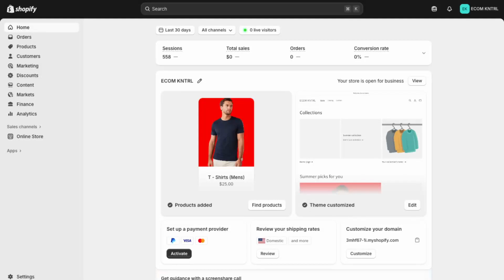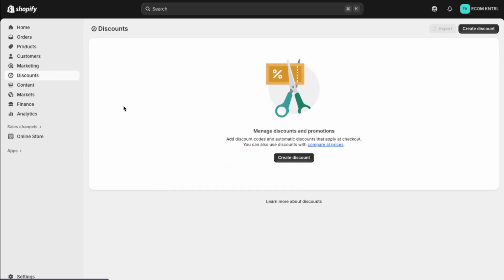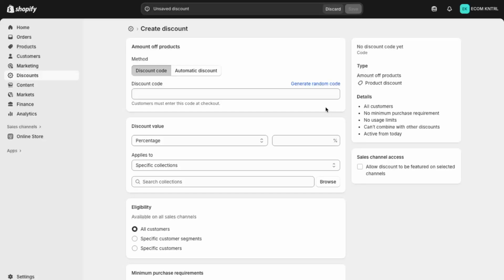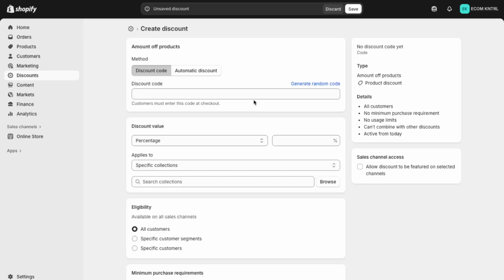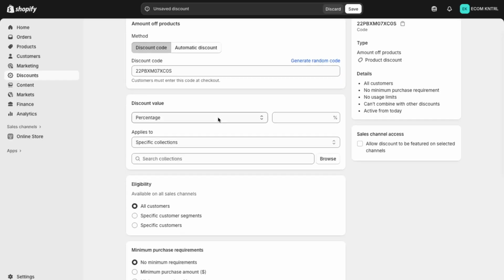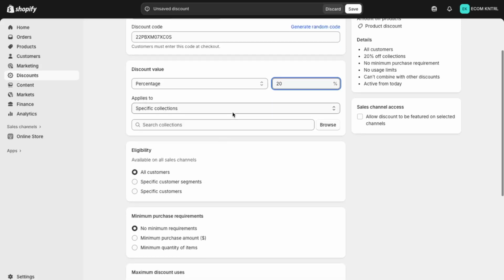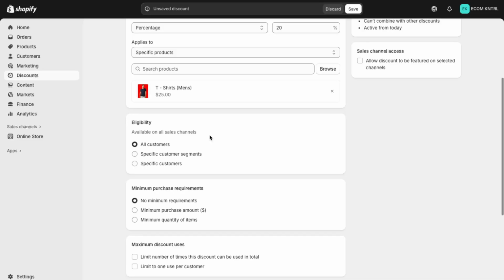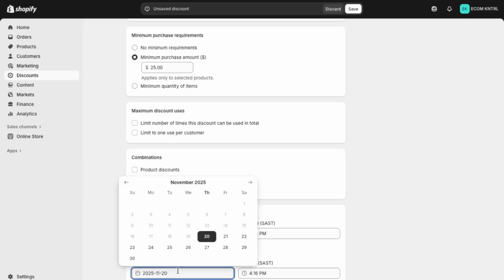How to add discount price on Shopify (2026) | Quick Guide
Learn how to add a discount price on Shopify using the updated 2026 pricing editor. This tutorial shows you exactly how to set the Compare-at price, display sale pricing correctly, and make sure the discount shows on both the product page and collection pages. Shopify recently updated the pricing and product layout, so older tutorials don’t match the current UI. This walkthrough uses the newest interface and helps you avoid common issues like discounts not appearing, sale badges disappearing, or prices showing incorrectly. Perfect for beginners adding sales or promotions to their store.